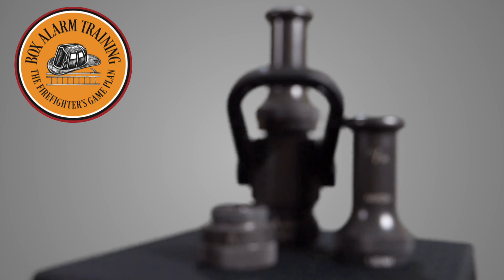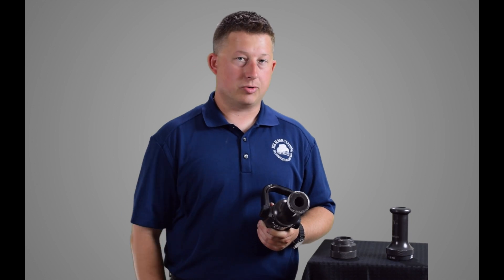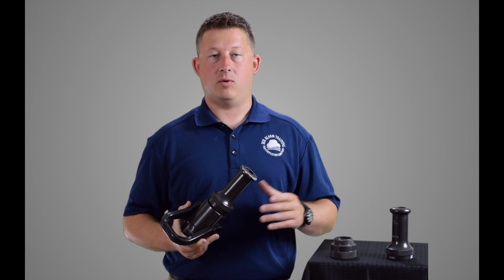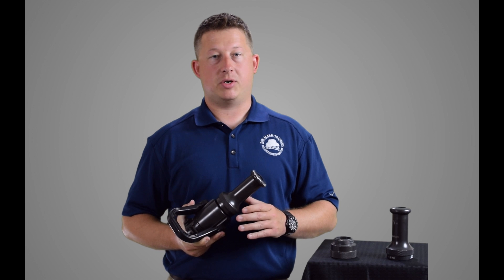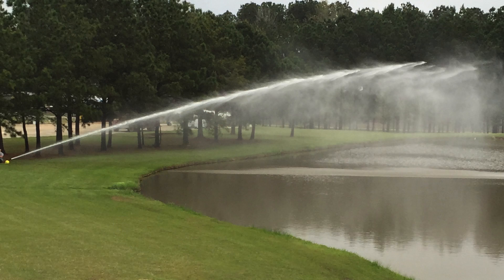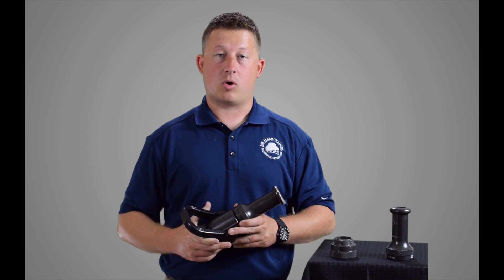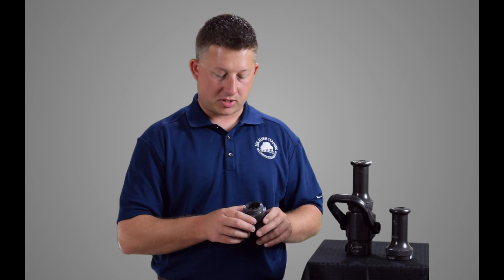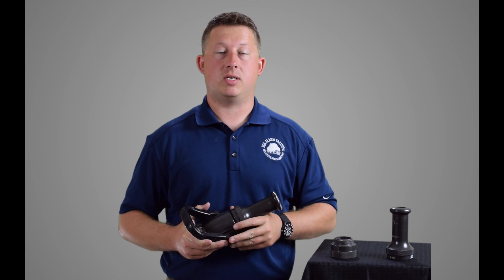Nozzle Series - Smoothbores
This is the second video of our Nozzle Video Series featuring Smoothbore Nozzles. We discuss the details of the nozzle and flow characteristics.